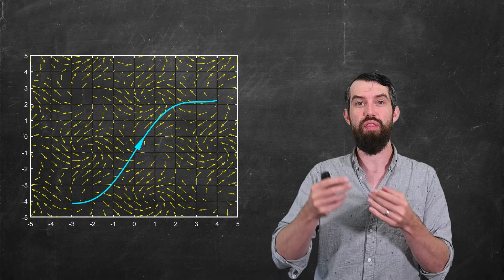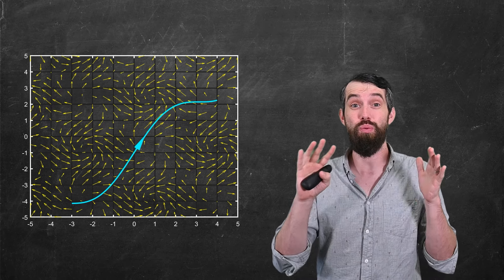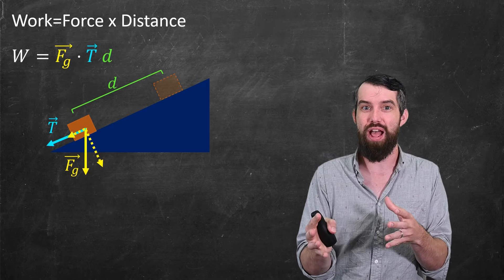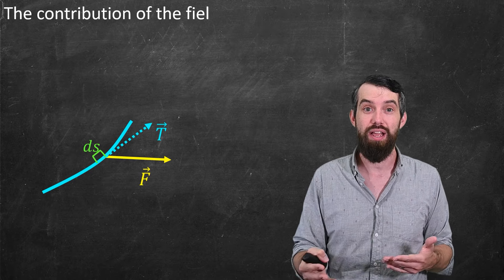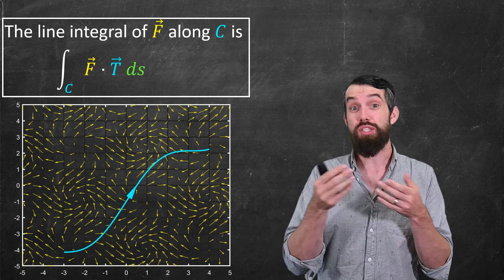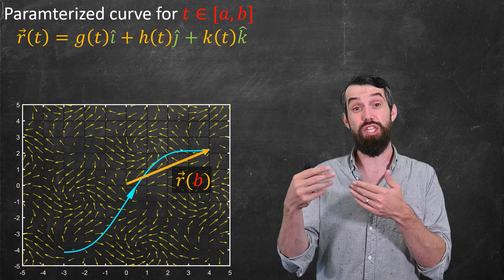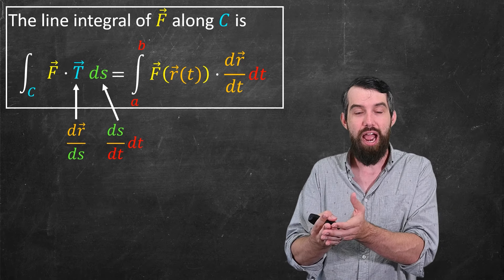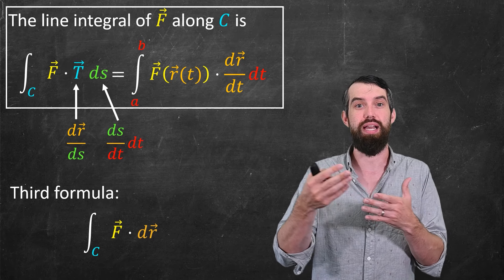Line Integrals of Vector Fields // Big Idea, Definition & Formula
Previously in the Vector Calculus playlist (see below), we have seen the idea of a Line Integral which was an accumulation of some function along a curve. In this video we're going to look at case where we begin with a vector field and want to measure the accumulation of the field tangential to the curve. A great example of this is the physics concept of work done by a field on a particle moving along a curve. In this video we will define the basic concept of the line integral of a vector field along a curve and then determine a formula in terms of a particular parametrization of the curve.

0:00 Big Idea
1:03 Work
2:43 Definition
7:00 Formula